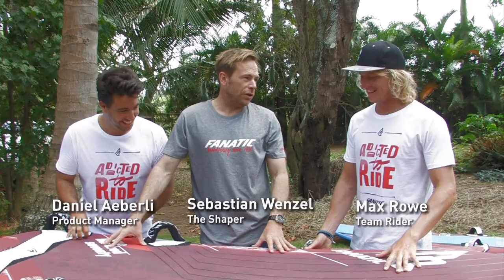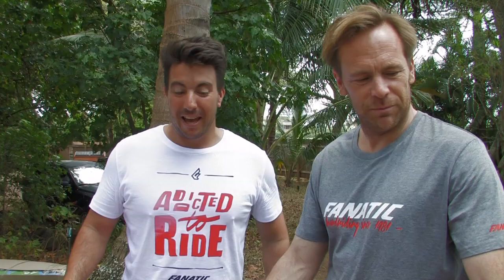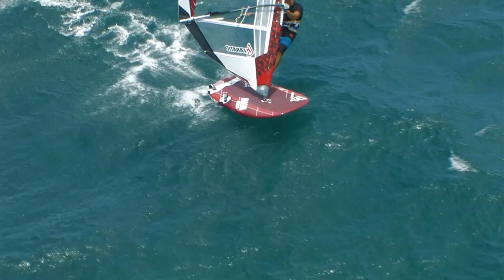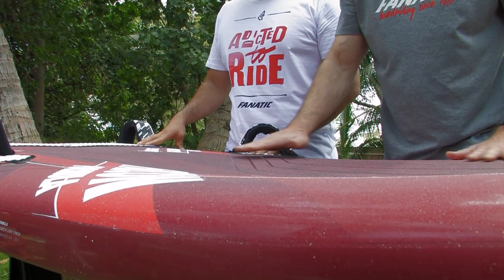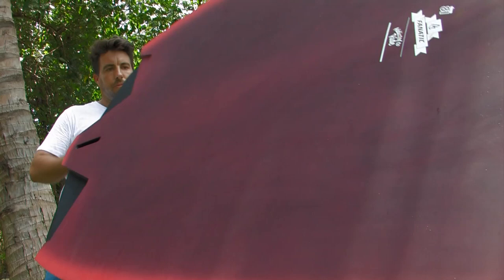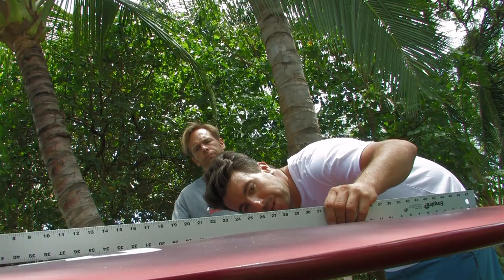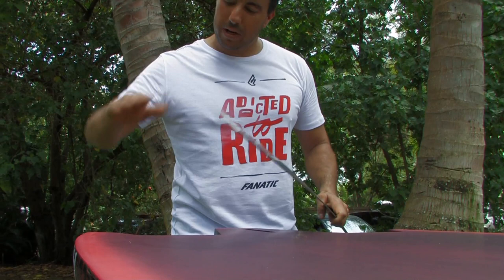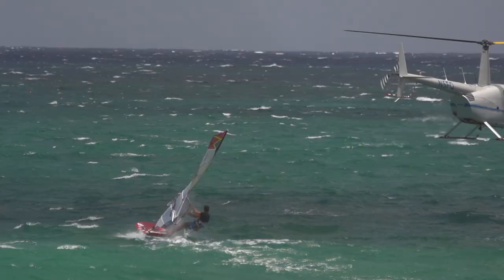Fanatic Falcon Formula 2015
The Falcon Formula 170 will give you the ride of your life, drawing design inspiration directly from the CAD developed Falcon Slalom range. Watch this clip and learn more about this shape!